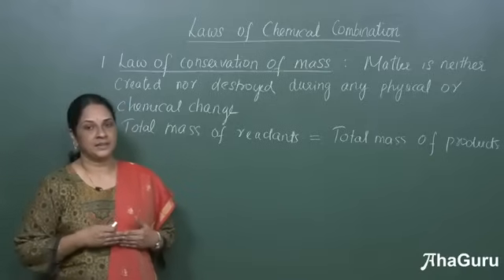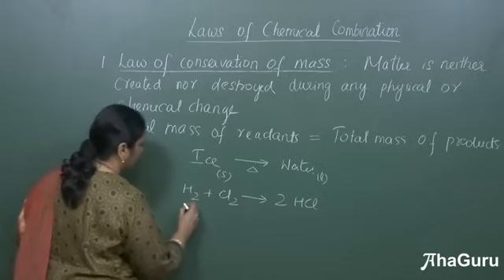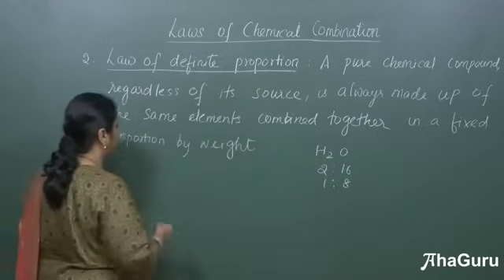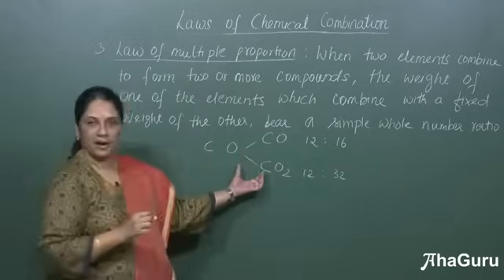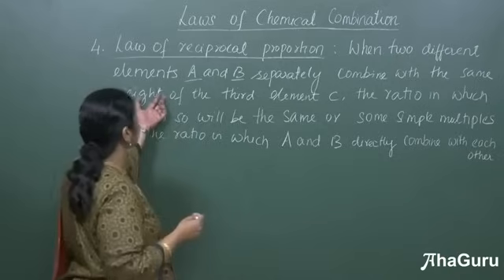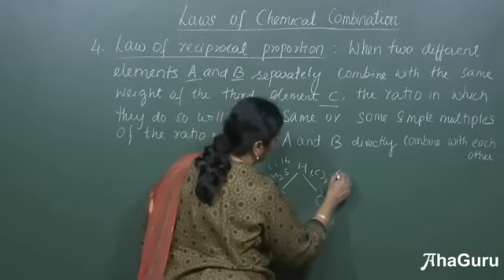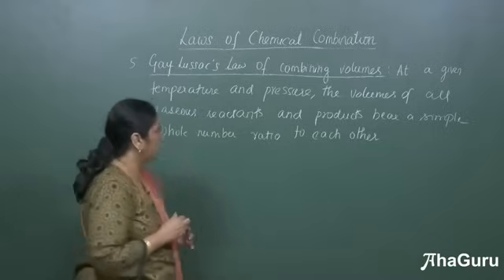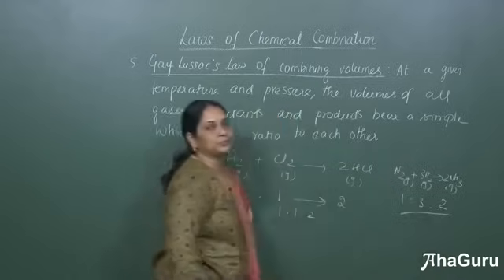Basic Chemistry: Law of Chemical Combination - Class 11 Chemistry | Chapter 1 | AhaGuru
In this video, we cover one of the most important foundational topics in Chemistry – the Laws of Chemical Combination. These laws help us understand how substances react with each other and how chemical equations are balanced.

 Law of Chemical Combination - Class 11  Chemistry | Chapter 1 Some Basic Concepts Of Chemistry | AhaGuru  Prof. Evvie Chockalingam

🔬 What You Will Learn:
✅ Gay Lussac’s Law of Gaseous Volumes